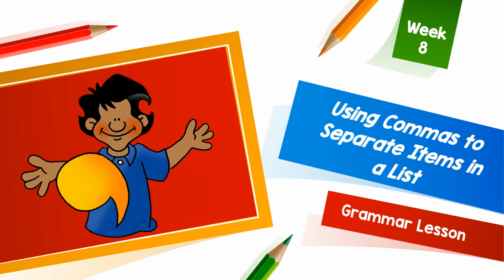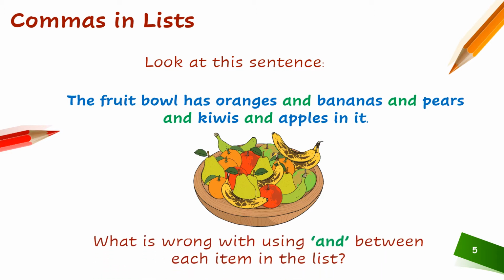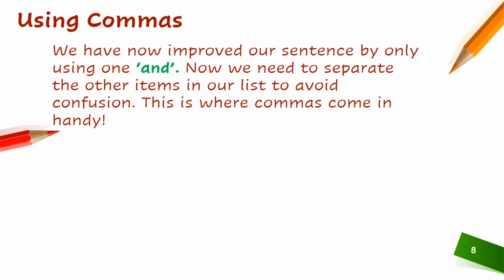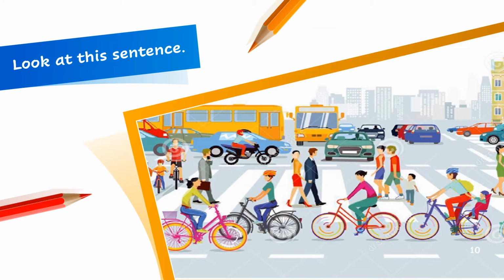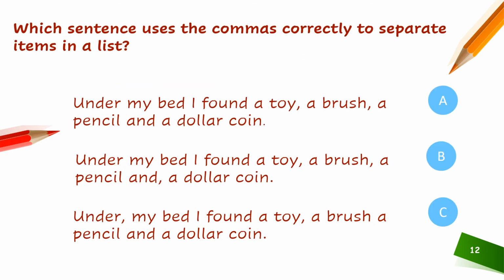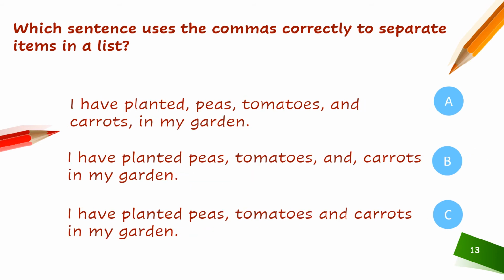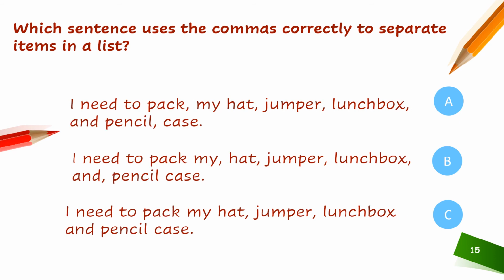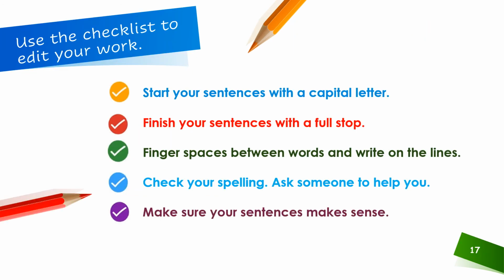1.9.21 - 1V and 2T Wednesday Grammar lesson Week 8 Commas